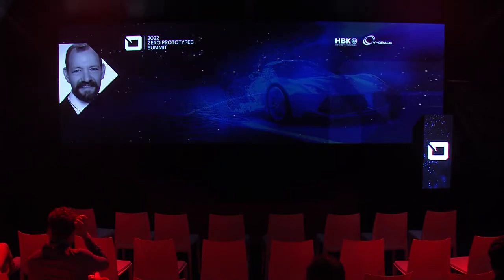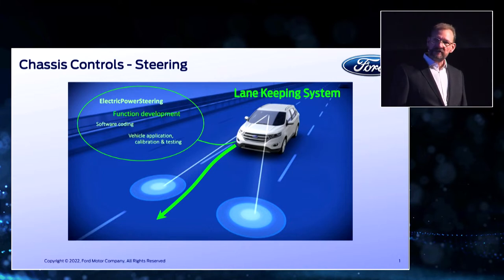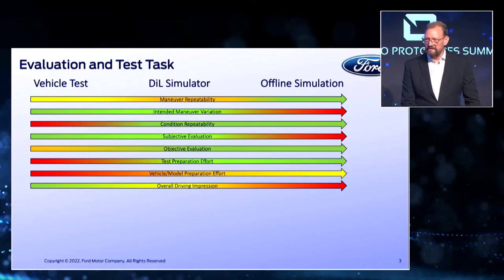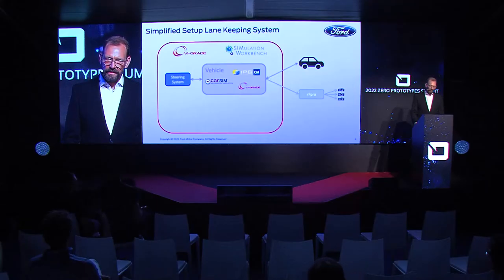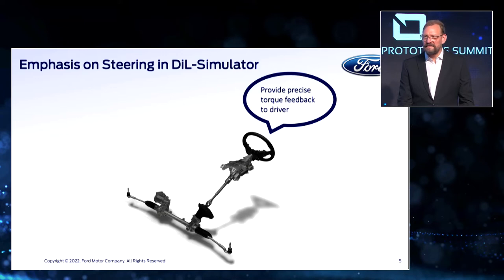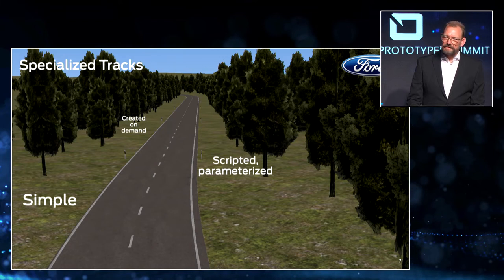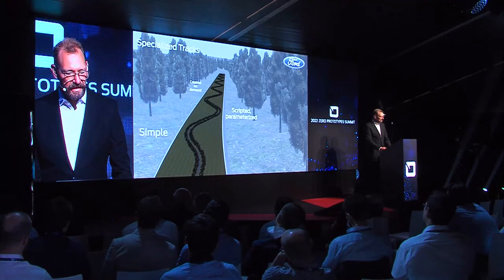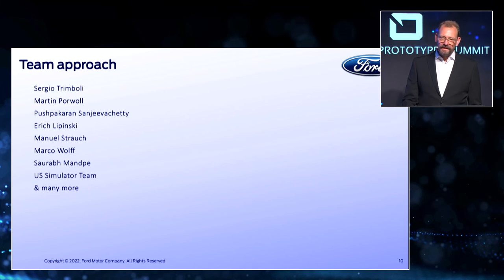Ford Werke - Enhanced Development of Lateral Control Features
Enhanced Development of Lateral Control Features

Jens Dornhege, Technical Specialist - EPAS Features and Functions, Ford Werke GmbH

The Chassis Controls–Steering Team inside Ford Motor Company develops algorithms residing on the electrical power-steering system to enable ADAS lateral control features e.g., Lane Keeping Assist.  As these features, next to fulfilling legal and functional safety requirements, need to work robustly in an uncounted number of situations, application to a new vehicle is very time consuming.  Initial calibration and testing are required early within the prototype phases, when the rare and costly vehicles are used by many teams in parallel.  With help of a driving simulator the vehicle specific initial testing and calibration can be performed even before the prototype fleet arrives, saving valuable prototype test time.  Next to the high-fidelity dynamic vehicle model additional tasks are required to prepare the simulator: 1) Subjective and objective steering behavior shall be very precise; 2) All relevant algorithms and signals required for the lane keeping function must be in place including interactions with other control modules; 3).Test tracks must contain relevant scenarios including varying noise factors like lateral road slope; 4) Although no physical steering system ECU is connected, integration of the preferred calibration tool with predefined layouts is mandatory for efficient use.